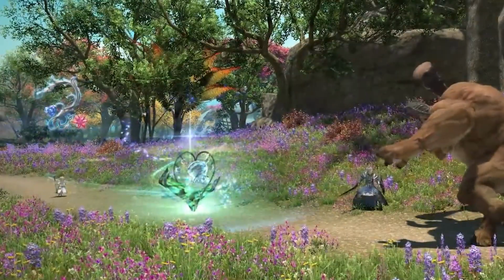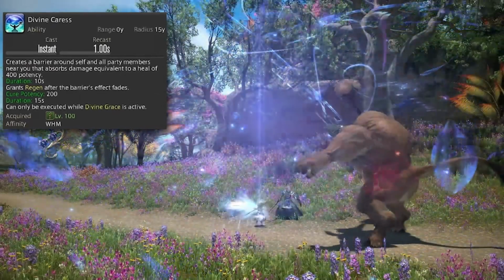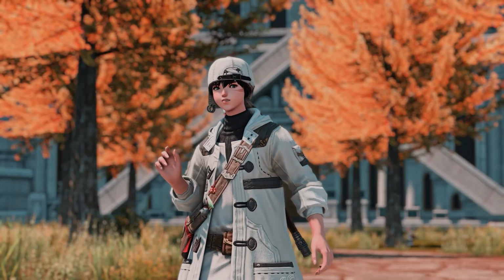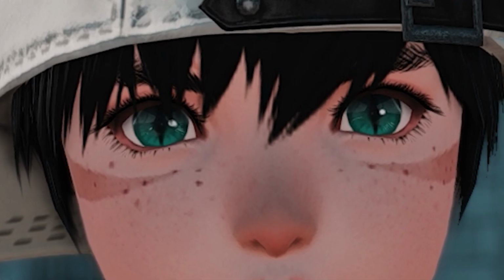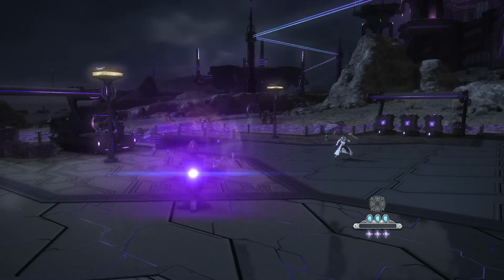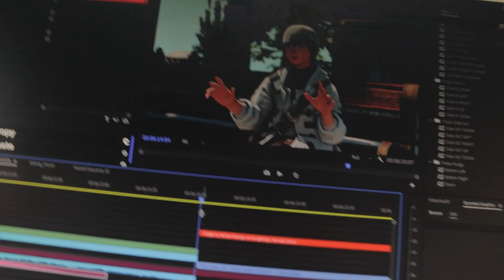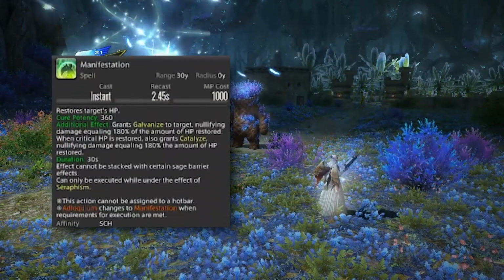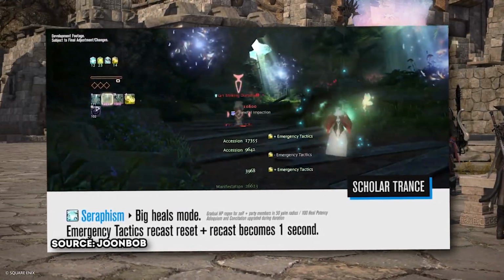These new HEALER skills look AMAZING! [FFXIV Dawntrail]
Now that the Media tour information has been dropped, let's dive into the new shiny skills that us, healer, will be getting in the Dawntrail Expansion!
Socials 🌐
Time Stamps ⏲
0:00 - Intro
0:22 - White Mage
2:22 - Astrologian
4:26 - Sage
6:11 - Scholar
7:50 - Outro